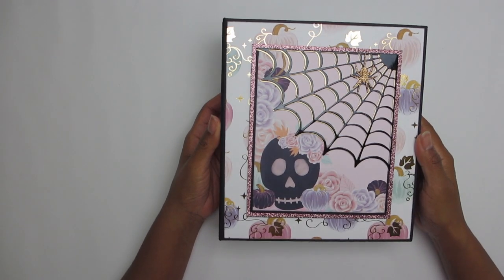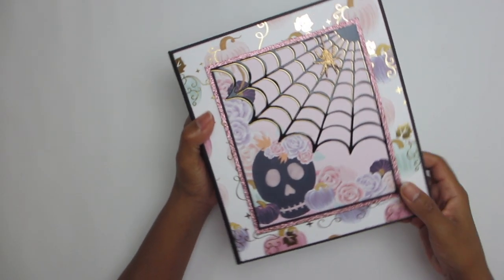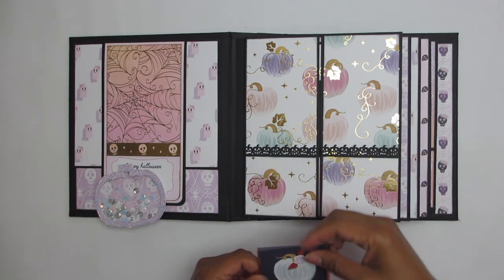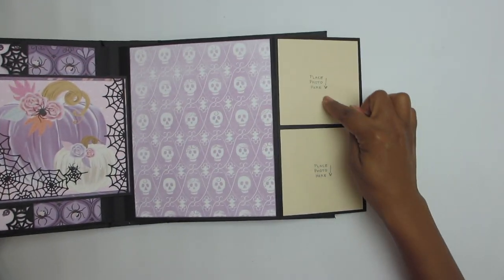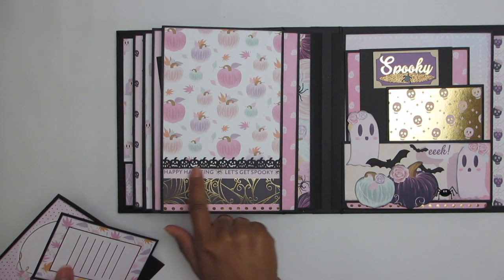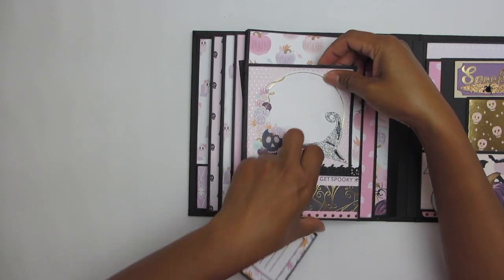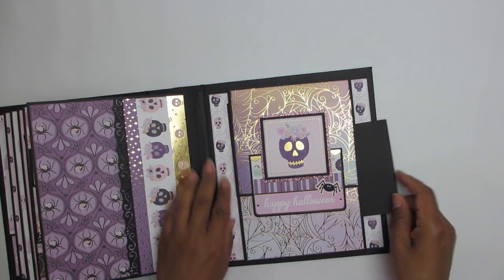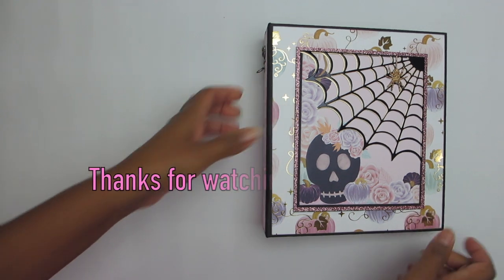Must Make Halloween Scrapbook/ Mini Album feat. Pastel Halloween Paper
Paper: Michael's Craft Smith PINKABOO
Punches: EK Success or Martha Stewart Brands from my stash